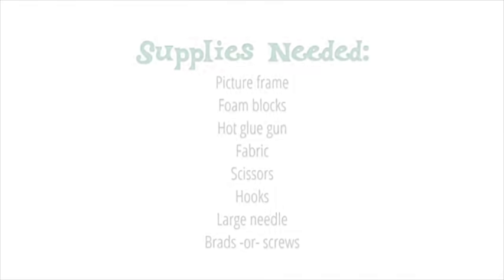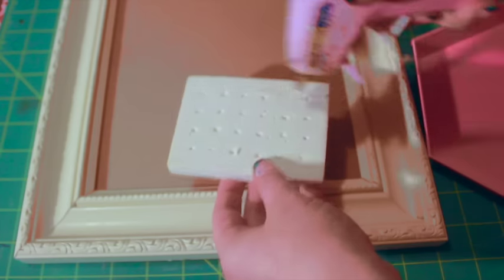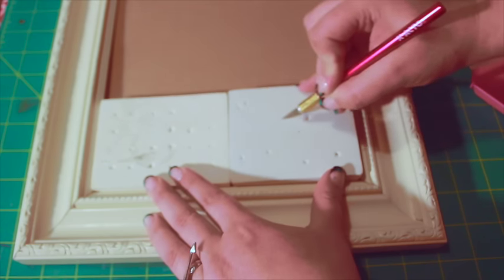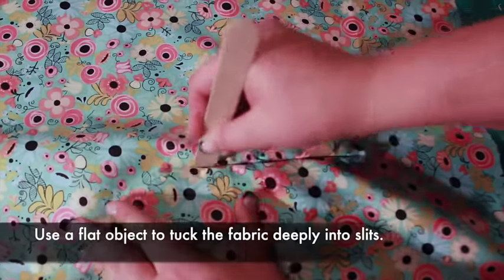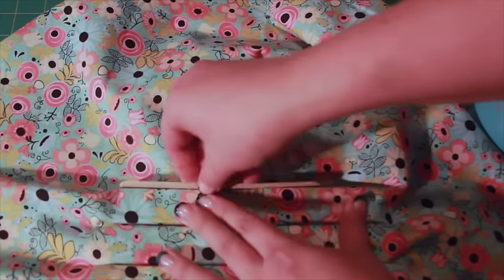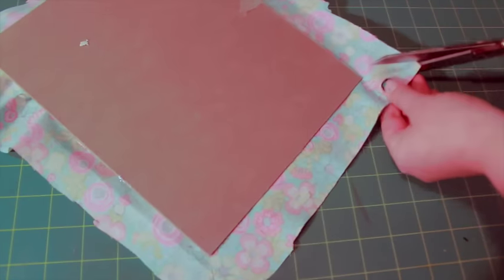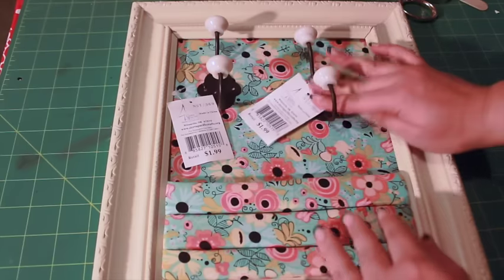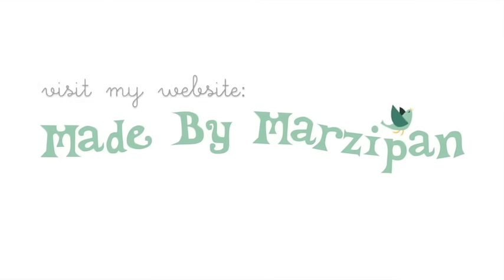DIY Jewelry Organizer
Make your own Jewelry Organizer from an old picture frame! It holds rings, necklaces, and bracelets. This hanging Jewelry Organizer makes a cute home decor piece. for written instructions.